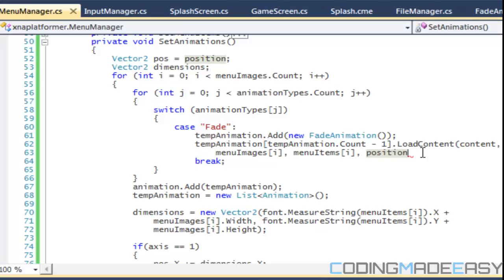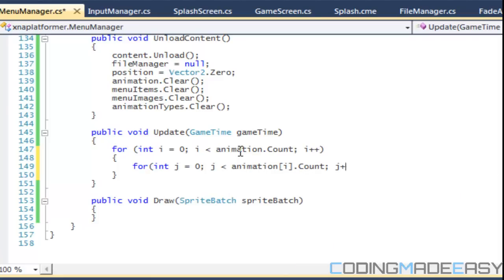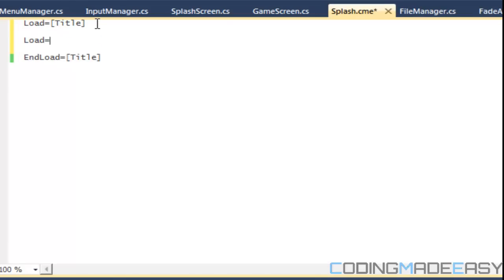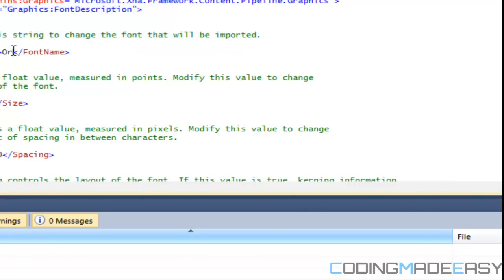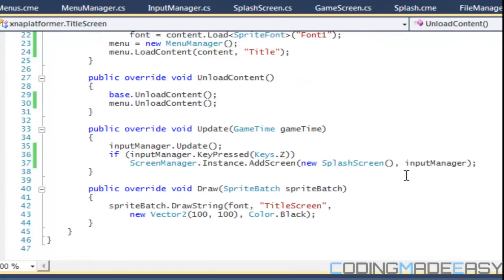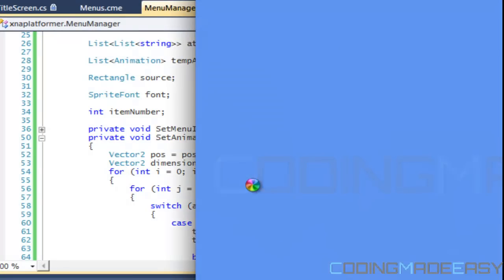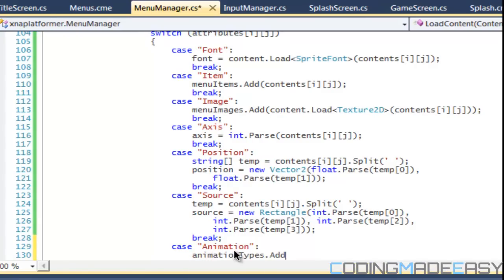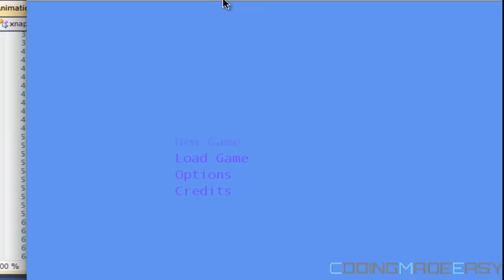C# Xna Platformer Made Easy Tutorial 17 - MenuManager [Part 3]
This is the third part on learning how to create a menu manager for your platform game. Hope you enjoy :).